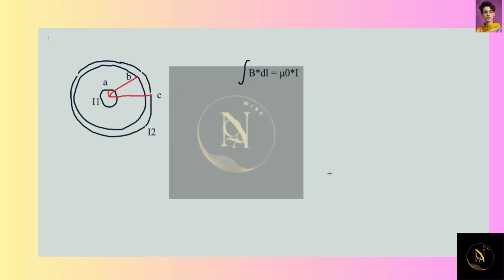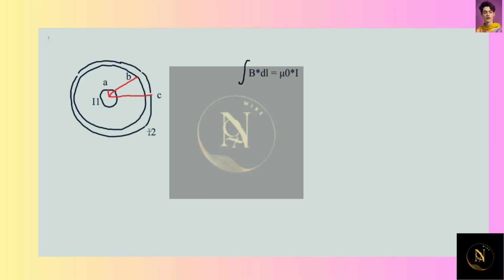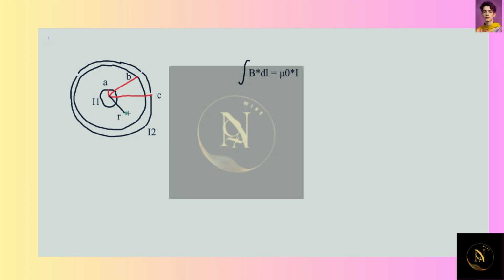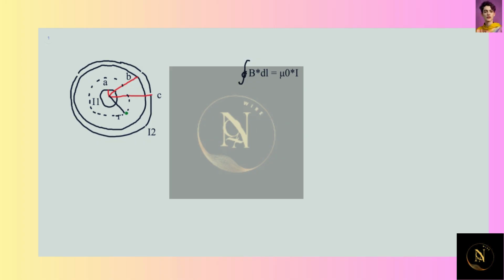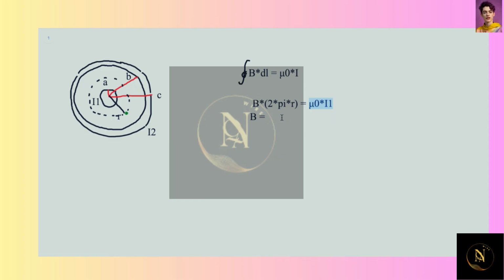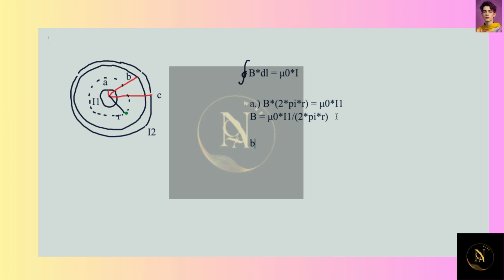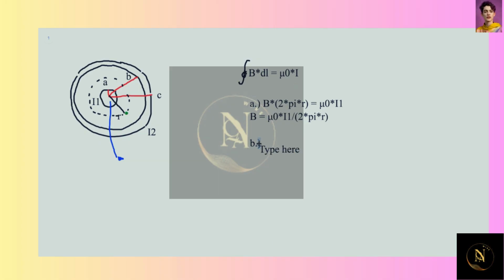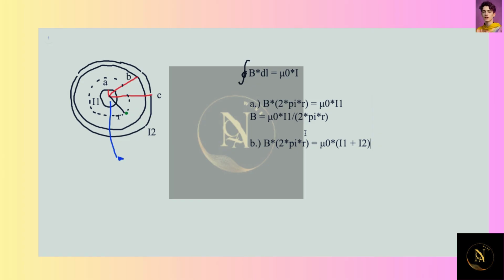Repeat Exercise 28.45 for the case in which the current in the central, solid conductor is the curre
Repeat Exercise 28.45 for the case in which the current in the central, solid conductor is the current in the tube is and these currents are in the same direction rather than in opposite directions.